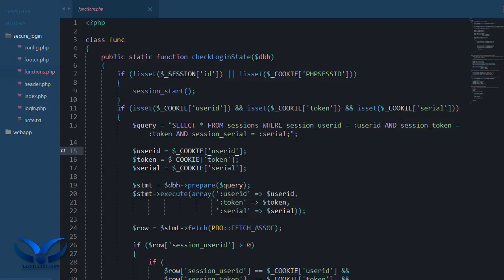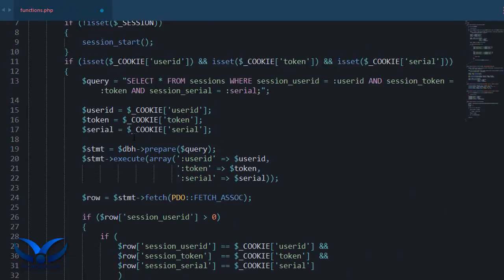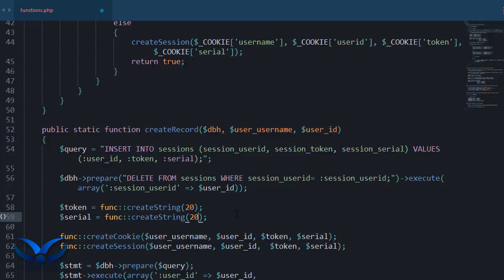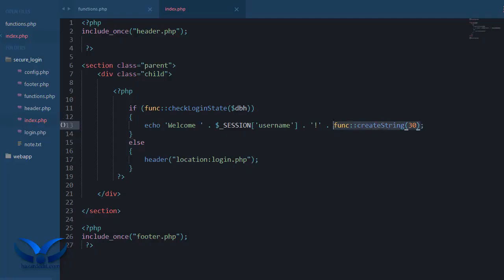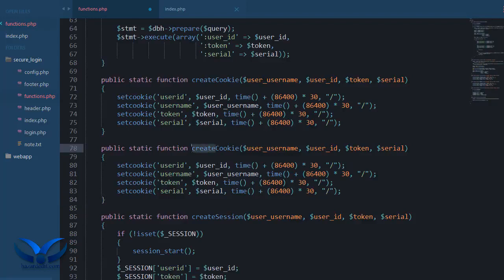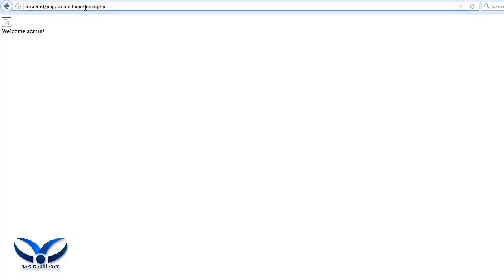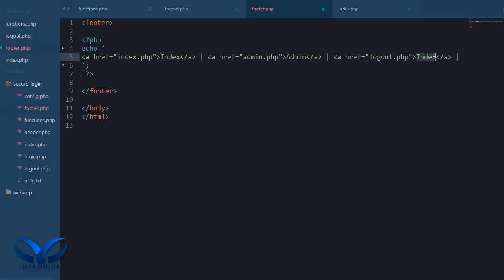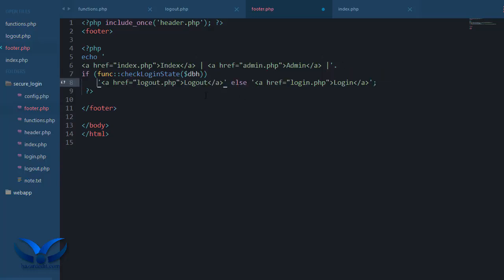Secure Login Form Authentication System Cookies, Sessions, Token, PDO PHP & MySQL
Sécuriser  formulaire d'authentification  avec Cookies, Sessions, Token, PDO en PHP MYSQL